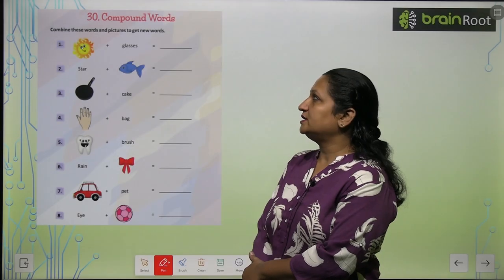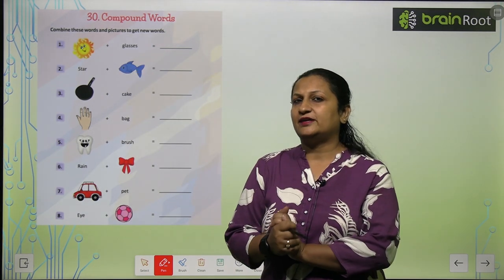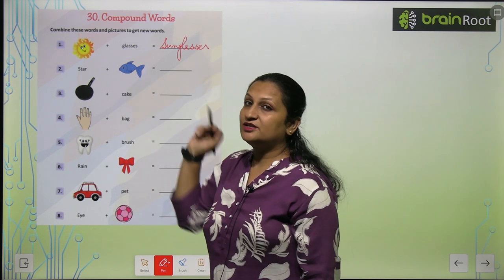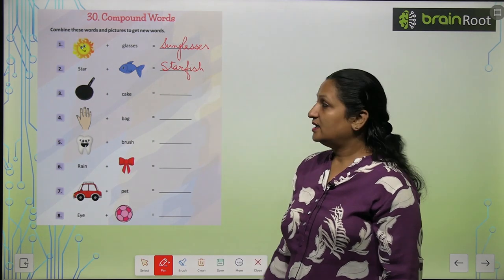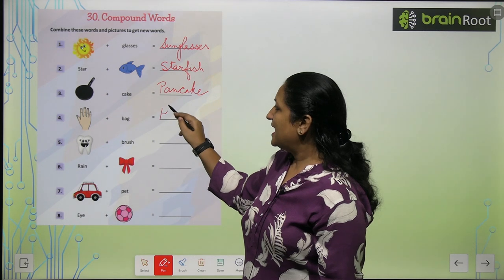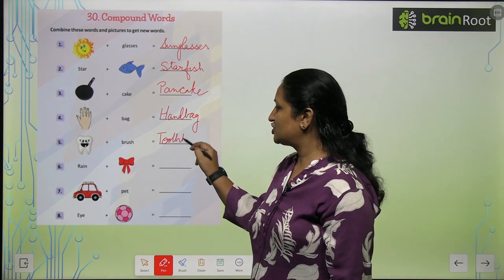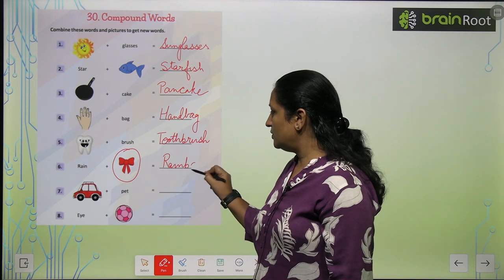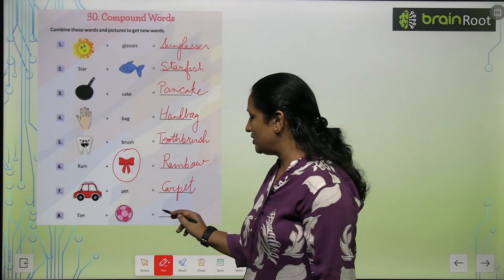Brain Root Class 2 Chapter 30 Compound Words